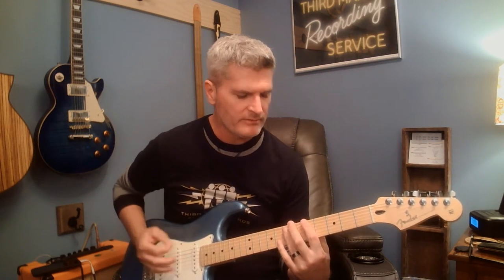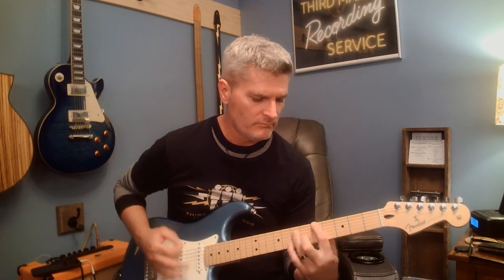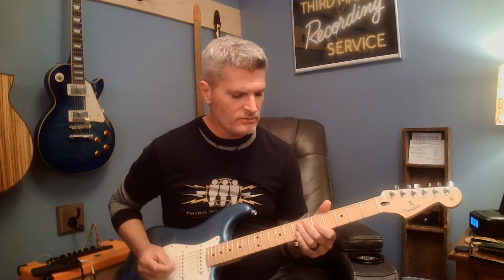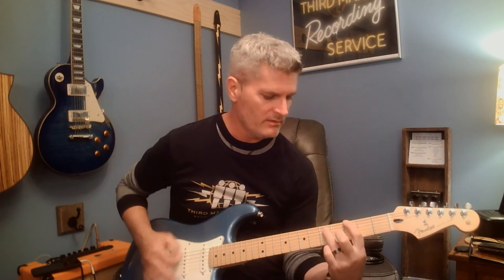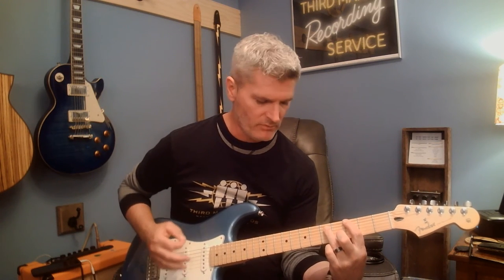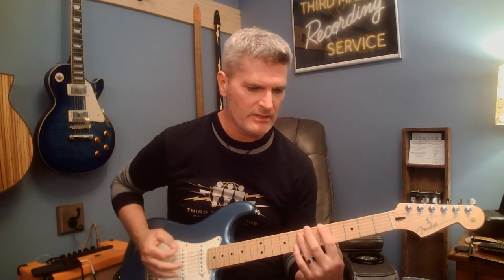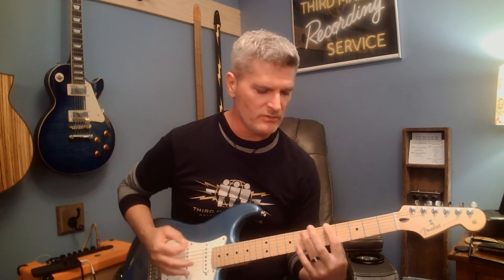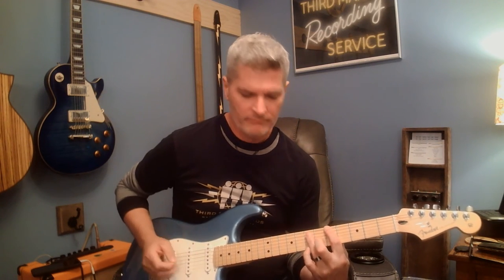The White Stripes - Screwdriver || Guitar Tutorial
I'm pretty sure Jack is saying he's going to use a screwdriver for self-defense.  Not as warm and fuzzy as "We're Going To Be Friends" but still a good song.  Coupla' chords, a few bends and you can learn how to play a Screwdriver.